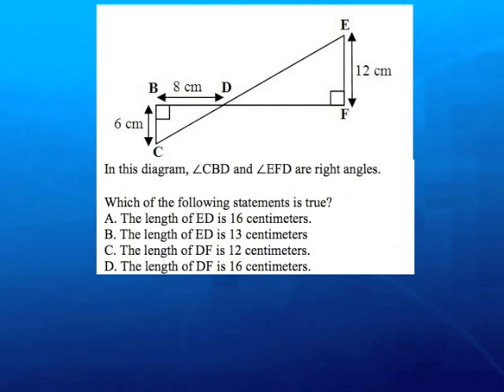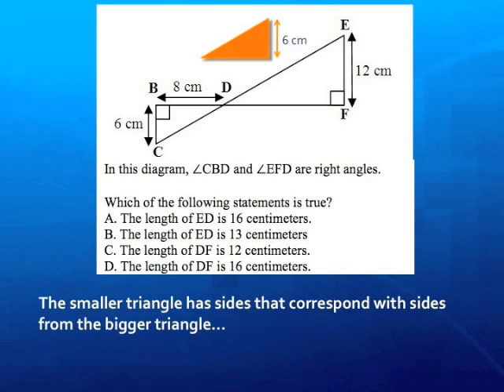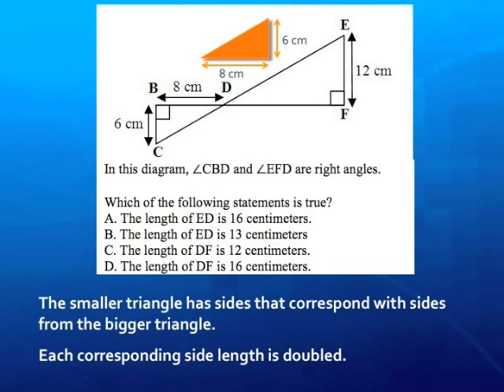Solving for Similar Triangles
Heres a word problem involving similar triangles and proportional reasoning.